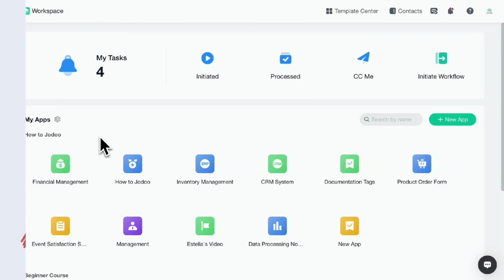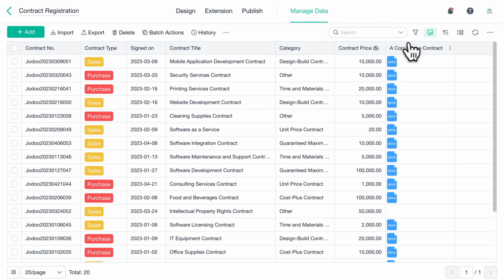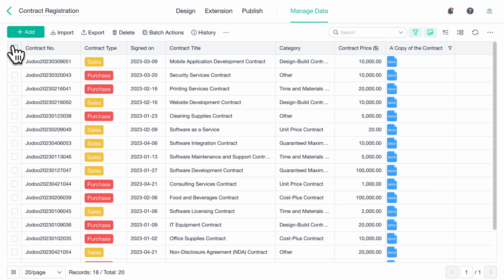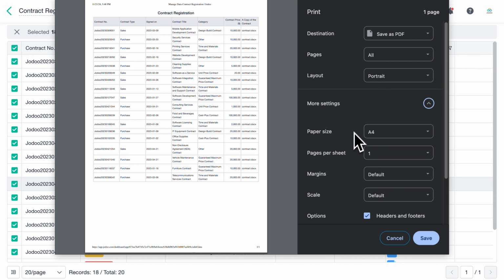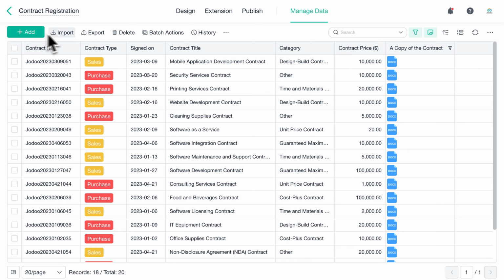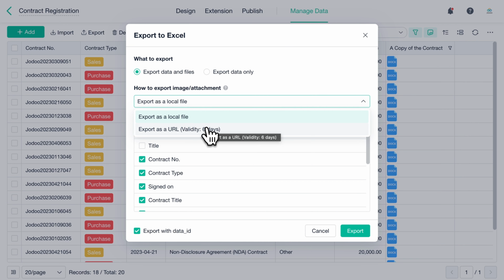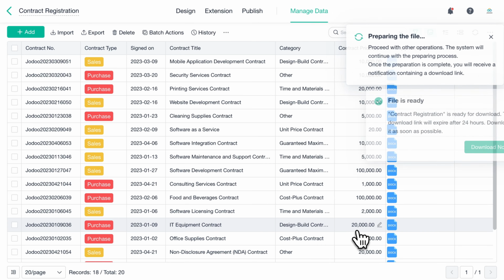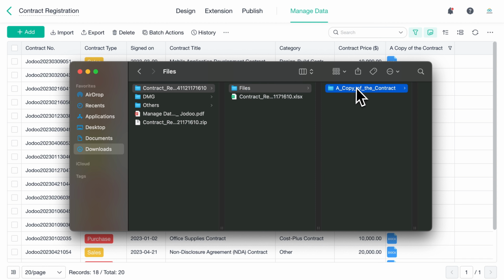Export Jodoo Form Data to PDF & Excel in One Click — Step-by-Step Guide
Learn how to effortlessly download submissions as PDF or Excel files—perfect for organizing, sharing, or analyzing your data.
LINKS & RESOURCES
👋 ABOUT JODOO
0:00 Let’s export your form data to PDF or Excel in just a few clicks.
0:19 Navigate to the target form.
0:29 Filter submissions to download only what you need.
0:49 Export submissions to PDF with batch printing.
1:17 Download Excel files with all or just filtered data, including attachments.